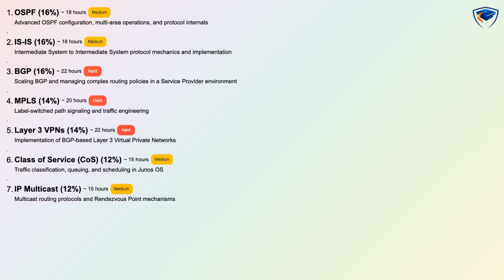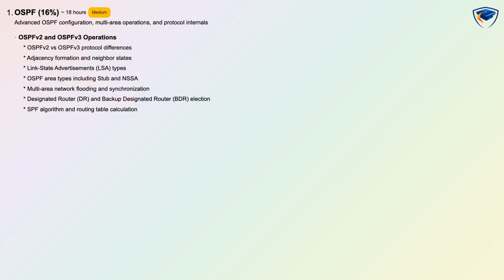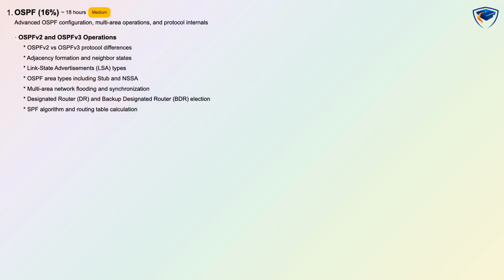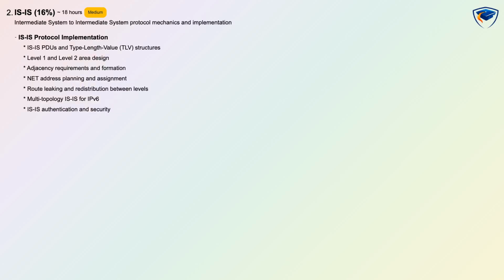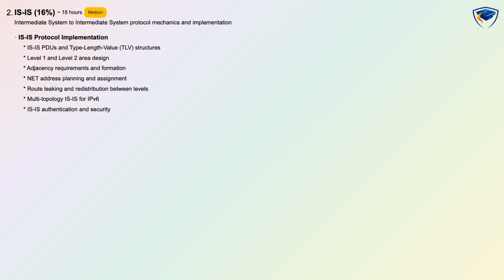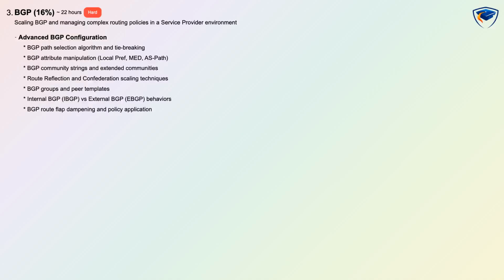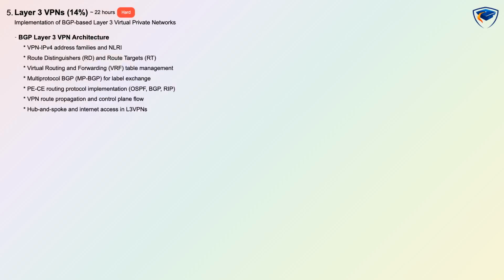Juniper JN0-661 Service Provider Routing and Switching Exam Breakdown - Boost Your SP Routing Skills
Unlock the secret to acing the Juniper JN0-661 exam with our comprehensive syllabus guide, carefully crafted by industry experts to give you the edge you need to succeed. Unlike other study guides, our video breaks down the complex exam domains into easily digestible topics, ensuring you're fully prepared for exam day.

In this video, we'll be taking a deep dive into the Juniper JN0-661 syllabus, covering all the essential topics you need to know to tackle the exam with confidence. Here's a sneak peek at what we'll be covering:

Core Topics Covered:

- Data Center Fabric (20%): Understand the Juniper QFX Series, Juniper EX9208, and MPC (Modular Port Concentrator) and how they contribute to a data center fabric.
- Layer 2 Services (18%): Master EVPN, Spanning-Tree, and IRB, including interconnecting EVPN domains.
- Layer 3 Services (18%): Learn about IP fabric, FRR, and inter-VXLAN routing.
- Overlay Services (15%): Explore EVPN type 5 routes, layered EVPN, and DCI (Data Center Interconnect).
- Underlay Services (13%): Understand data center protocols and Juniper Virtual Chassis Fabric.
- Professional Services (10%): Familiarize yourself with application packages, PTX, KVM appliances support, and professional tools support.
- Security and Automation (6%): Study firewalls in a fabric (FR mog dadsAgAudio mode v),�� jump groups smqueue.

With our detailed syllabus breakdown and expert guidance, you'll be well on your way to acing the Juniper JN0-661 exam and earning your certification. Don't forget to reinforce your knowledge with practice questions and a study guide tailored to your needs.

Boost your score with Exam Sale practice questions and study guides. Our expert team has carefully curated these resources to help you understand and retain the material, giving you the confidence you need to succeed on exam day. Stay ahead of the game and get certified with Exam Sale - your premier partner in IT and Cloud certification exam prep.

Good Luck!